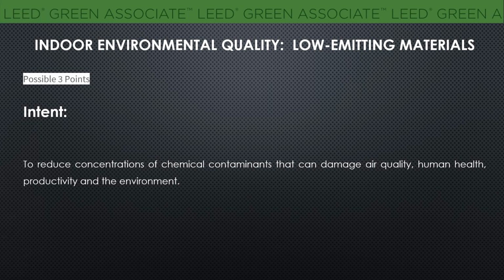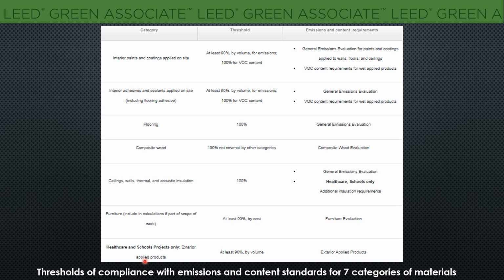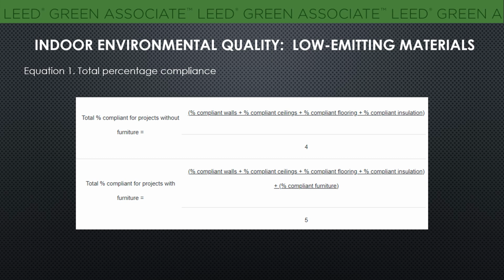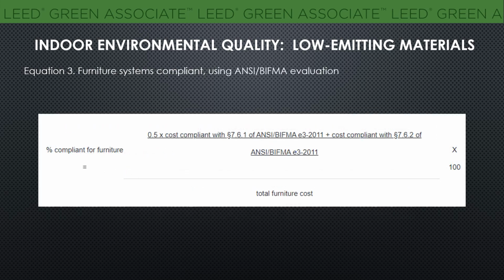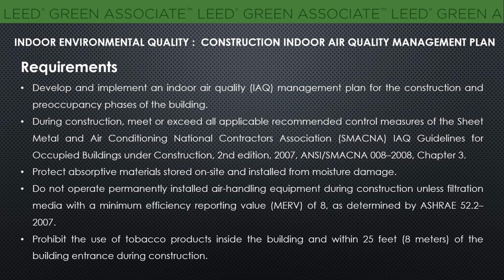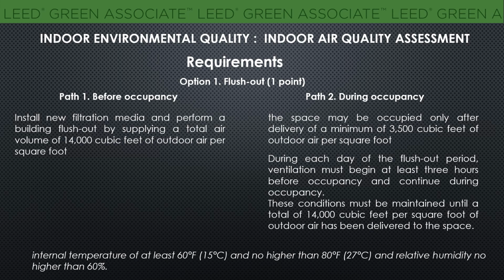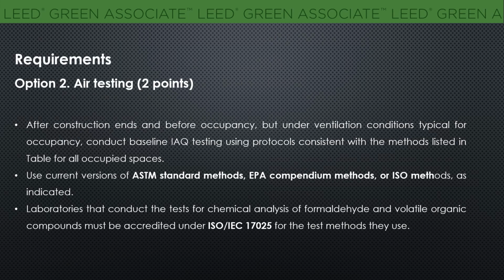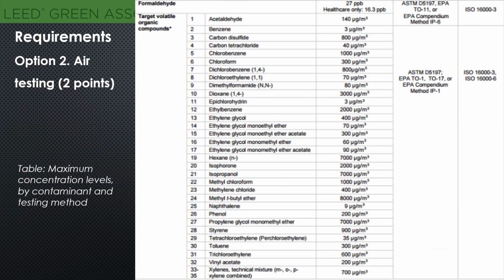LEED Green Associate Exam Preparation Lecture 24